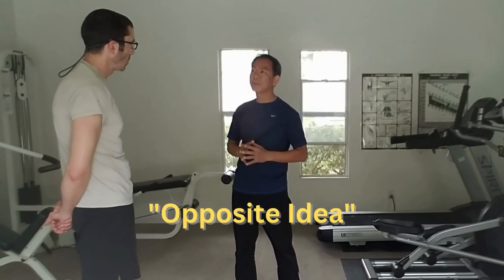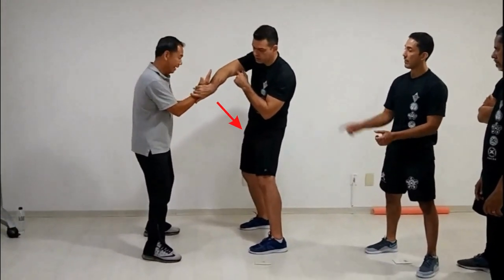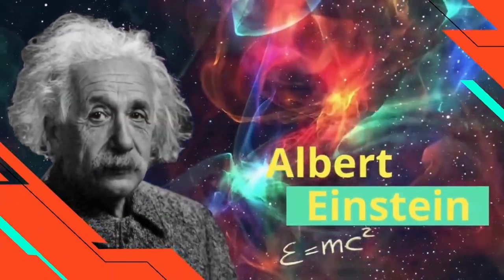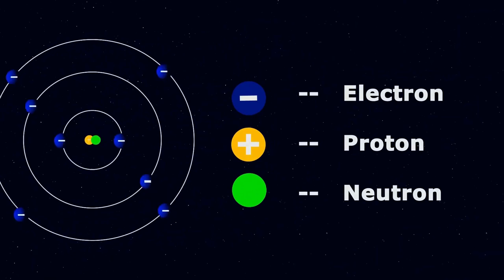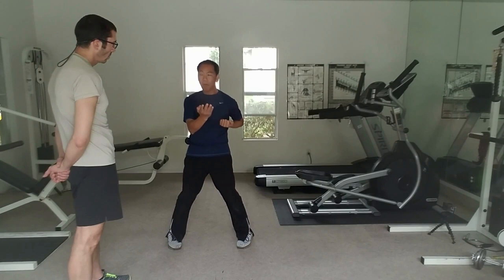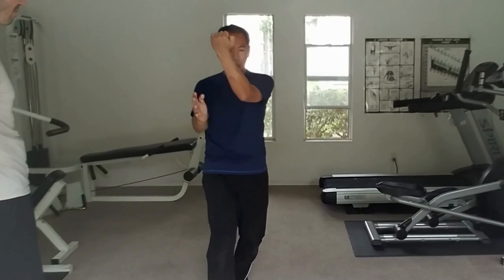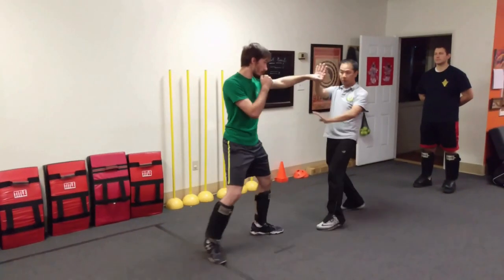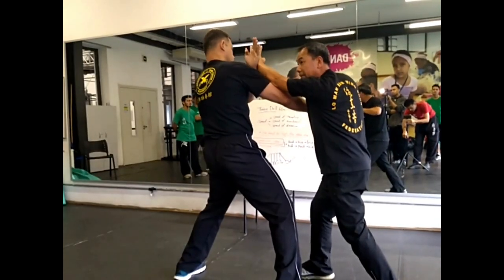The Power of Opposite Thinking - From Yin to Yang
Wing Chun has an idea. It is very very important, and also influences the whole system, it is called the "Opposite Idea".

In Wing Chun, the opposite idea can be applied in a variety of ways. You can use that to establish your fighting tactics, distance control, manipulate your opponent, confuse your opponent then control the situation, set people up, gain more power, and create your fighting strategies.

Do you know Albert Einstein's philosophy may help you improve your Wing Chun?  Albert Einstein said, " Knowledge is limited, Imagination is more important than knowledge."

There is one old Chinese saying that is:
"Once you understand one key idea, you may discover 100 answers".
This thing usually applies to learning things including martial arts.
In fact, this saying perfectly applies to Wing Chun.
In Wing Chun, we don't learn by copying the techniques, we learn by understanding the ideas.

The reason I make a lot of videos and share them with everyone. It's not I want you to change your Wing Chun, follow my style, or copy my techniques. I want you to learn one key idea and to discover 100s answers.

So, use your imagination, combine with the opposite idea and your Wing Chun skills turn to your strategy and create your Wing Chun style.

Let's Create Your Own Wing Chun Kung Fu Style Now!
2023 WING CHUN 詠春教學

Sifu Gorden Lu the Wing Chun Grandmaster Ip Man's grandnephew.